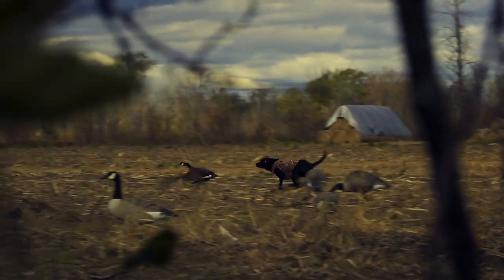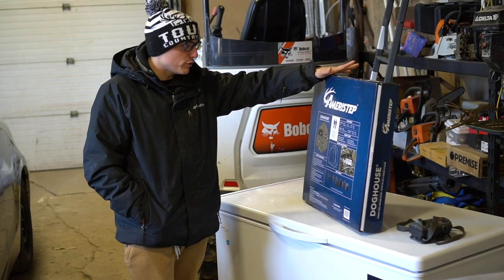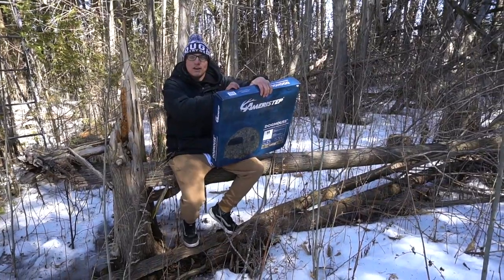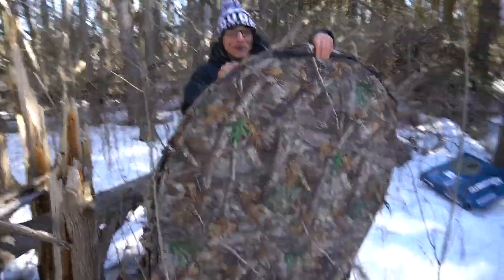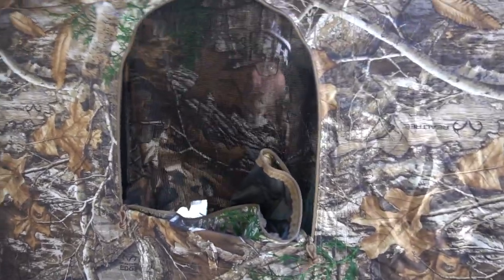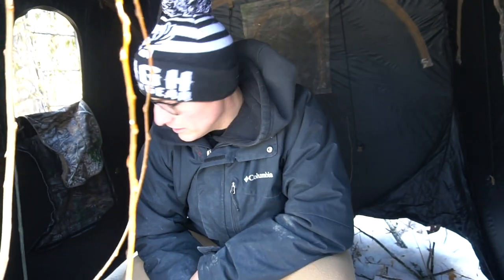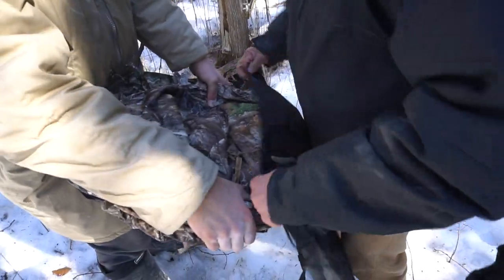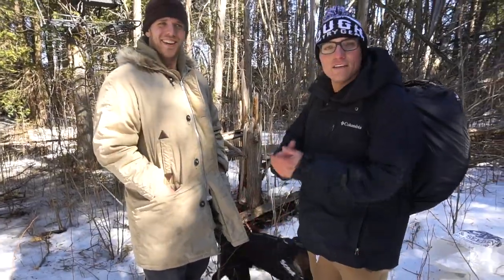AMERISTEP DOGHOUSE HUNTING BLIND - REVIEW/FIRST THOUGHT (QUICK SETUP)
In this video Ryan gives you his first thoughts on the Ameristep Doghouse hunting blind. We were surprised at how portable this blind is and how quick and easy it sets up and tears down. We hope you enjoy the video.

Tough Country Gear works hard trying to produce high quality videos for everyone to enjoy, that's if you like the outdoors. We also have a line of merchandise we are selling! From all of us here at Tough Country Gear, cheers, tight lines, and happy hunting!

Sony A6500

Sony PXW FS5

We use Adobe Premiere Pro to edit the videos.